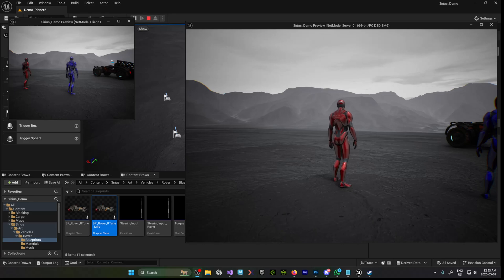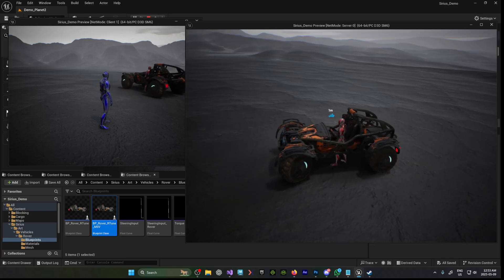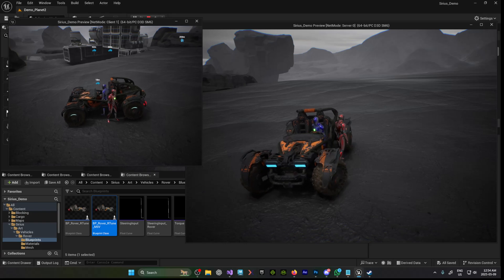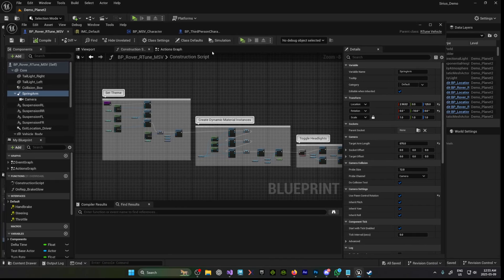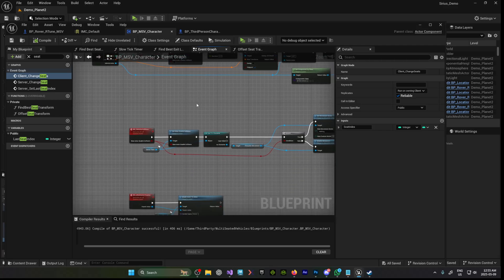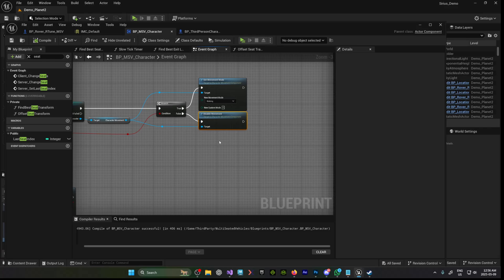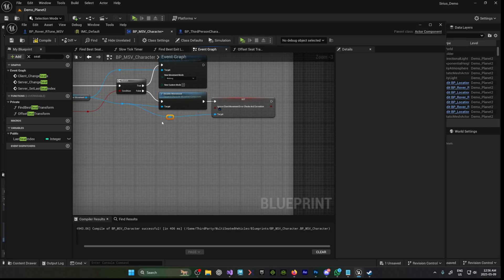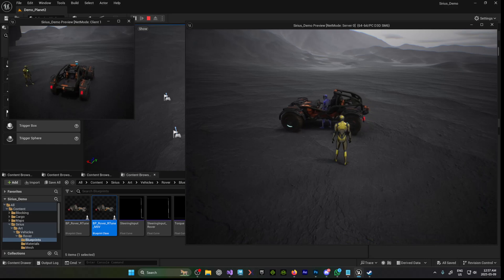Replicating Movement Between Pawns & Vehicles (Unreal Engine 5)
If you've ever banged your head against a wall repeatedly in response to endless network replication issues involving moving physics vehicles and character pawns, this might just be the video for you!

I try my hardest to quickly explain how to fix the most annoying network replication issue people seem to have; the dreaded client side jitter when attaching a pawn to a moving vehicle. No, it's not too much coffee, but just a simple node that needs to be added and enabled.

Now you can go get that drink you so badly deserve!